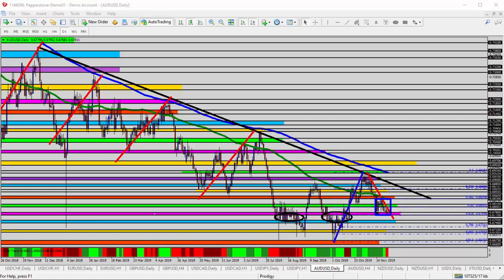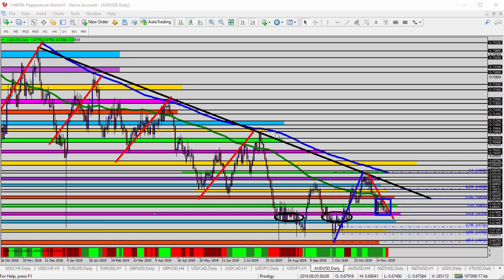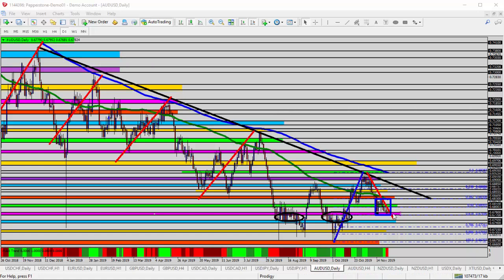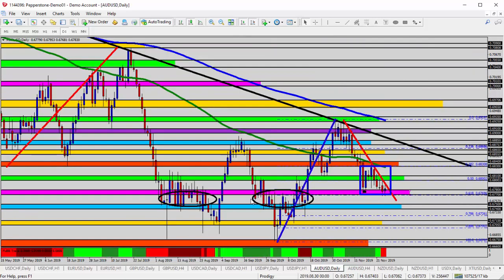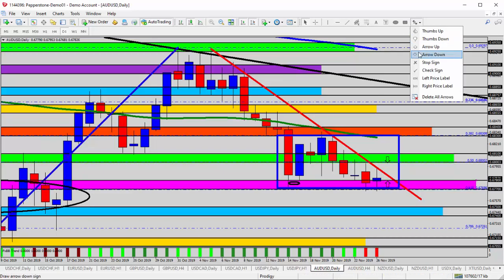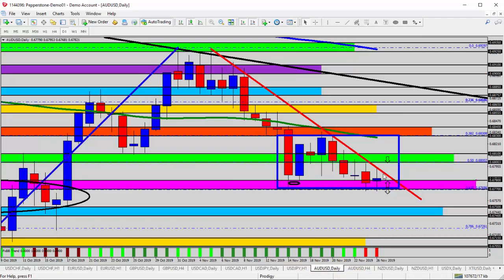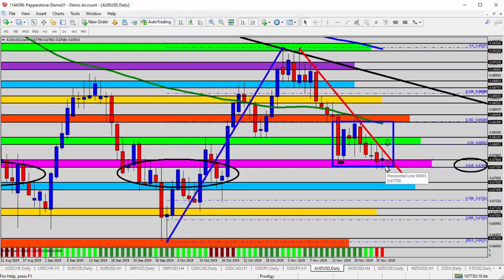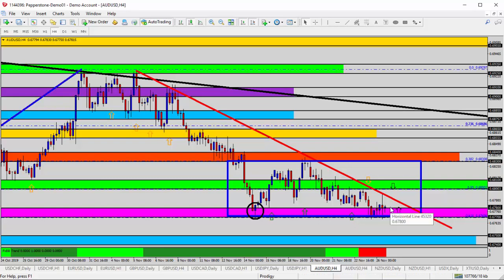Forex Update: AUDUSD Challenging the Support Zone and Fib